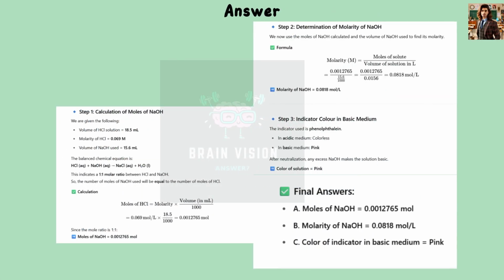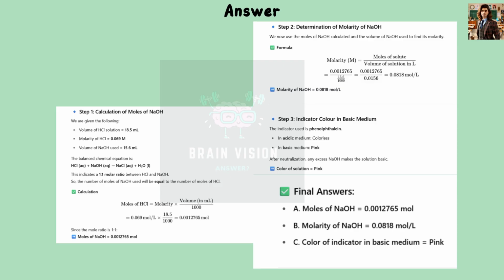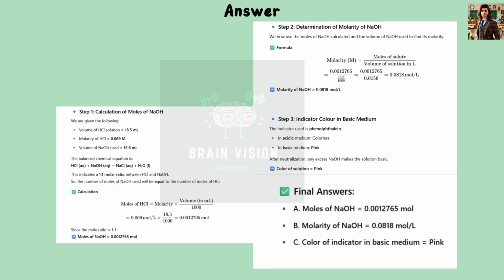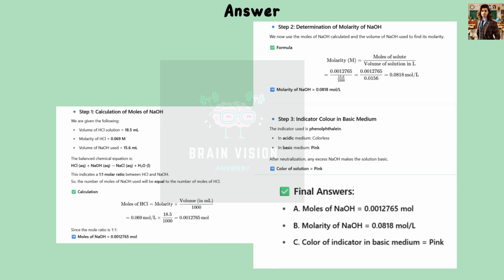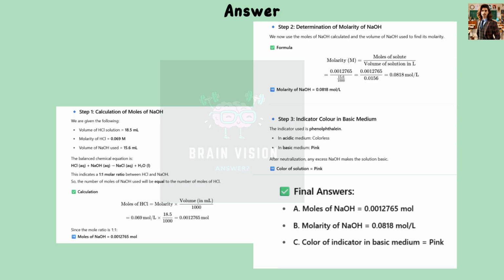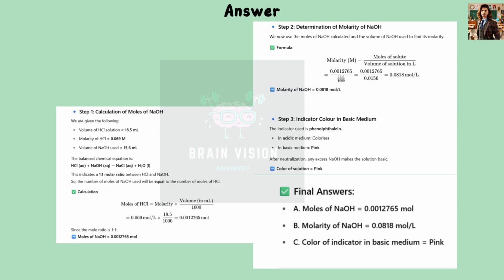[Chemistry] Consider the following set up for the titration of NaOH and HCl using phenolphthalein as